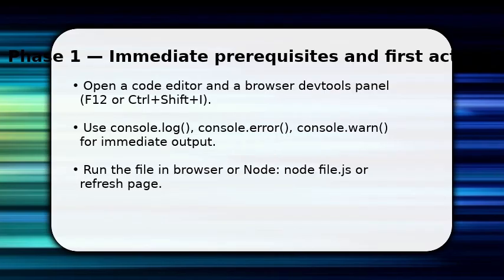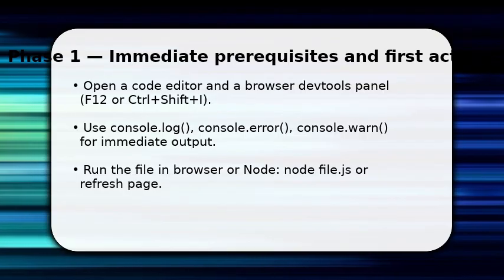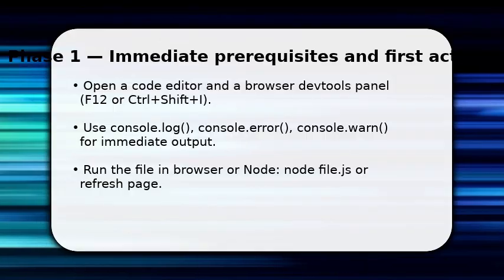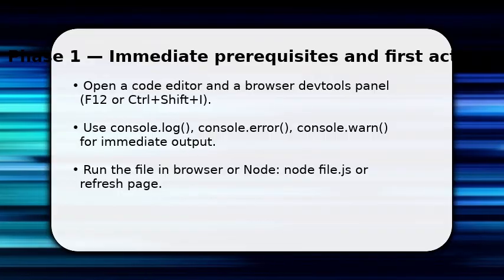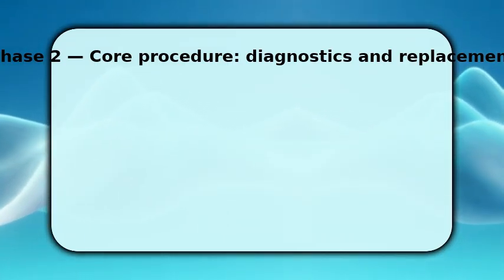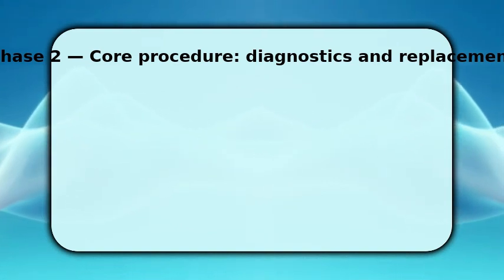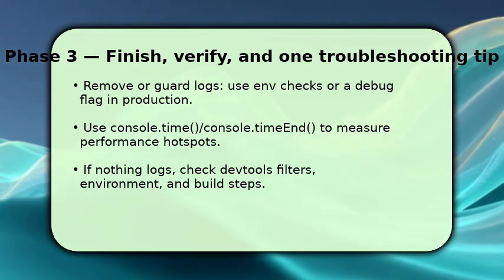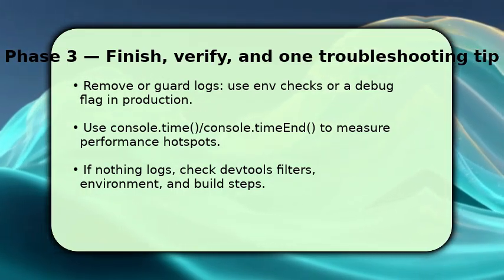How to Console in Javascript - Step by Step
How to Console in Javascript - Step by Step | 🔒 Surfshark VPN Deal — Stay private and secure. $1.99/mo + 3 Months Free ▸

Learn the art of console logging in JavaScript through a step-bythy guide. This video will take you on an interactive journey, explaining how to use 'console.log' for debugging and testing your code effectively.